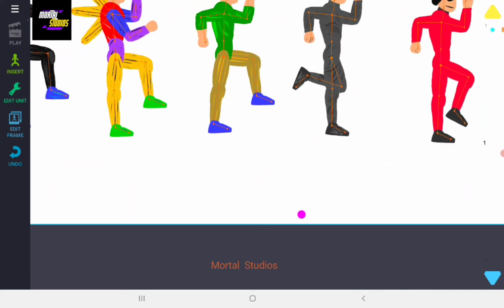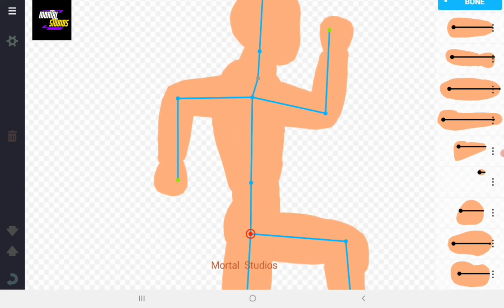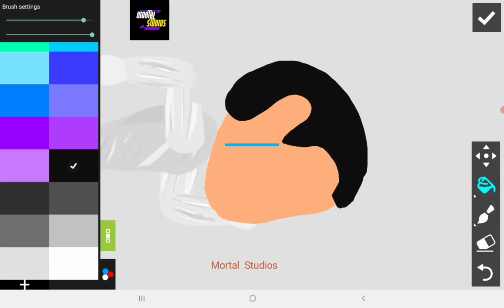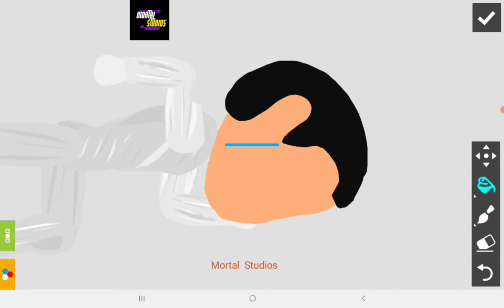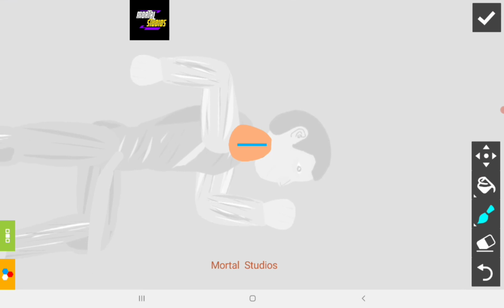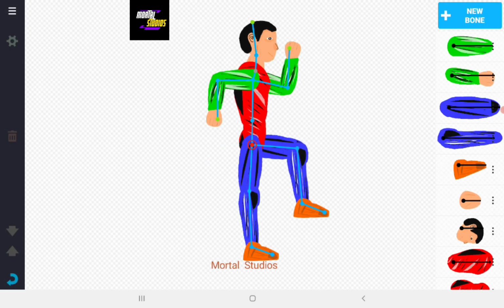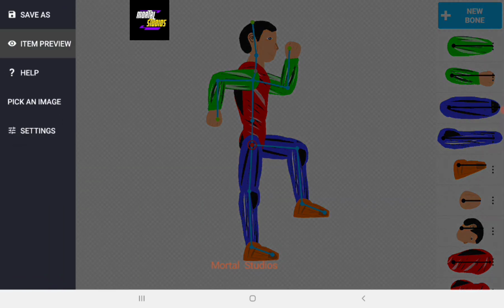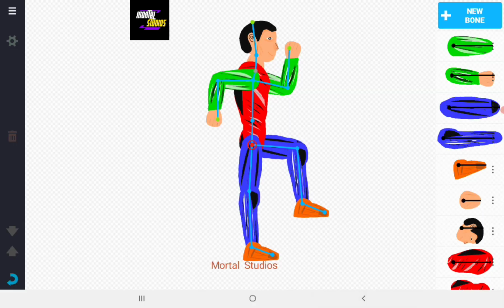👍 How to create a realistic character in drawing cartoons 2 |Make realistic man in DC2 |DC2 tutorial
Hello friends, in this  video I am going to show you how to make characters for beginners in drawing cartoons 2. the download links of the Shablon and the characters are below.